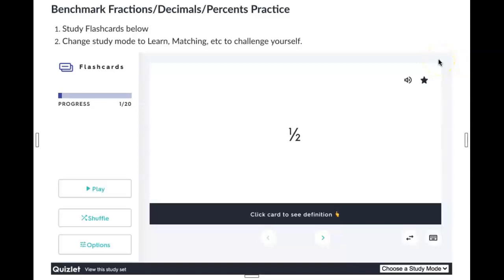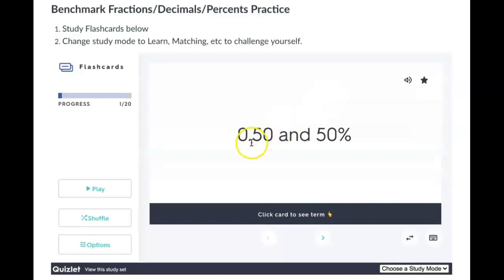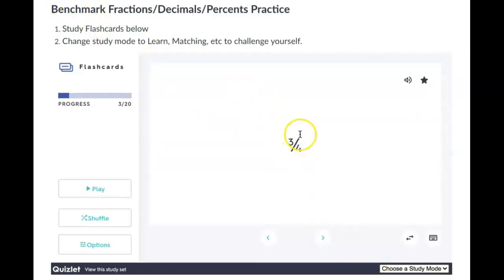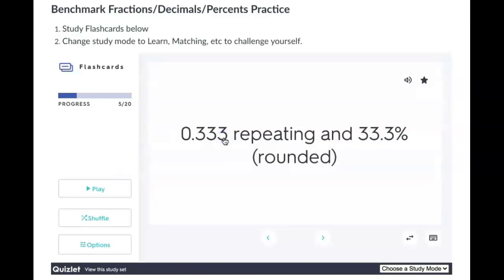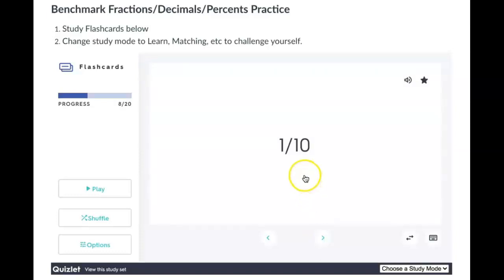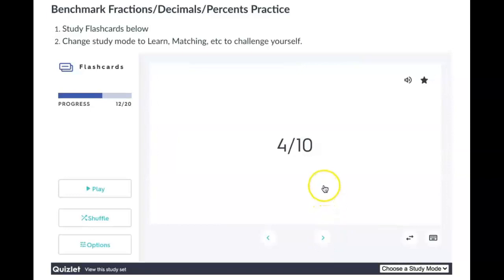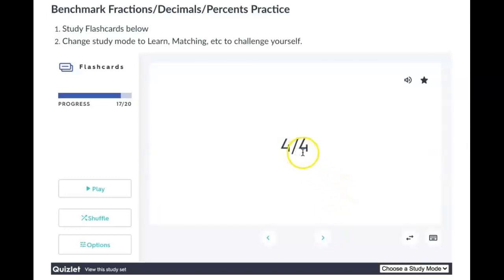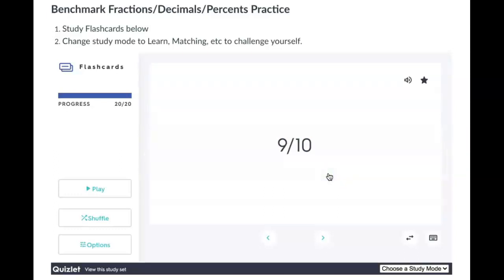Benchmark Fractions, Decimals and Percents